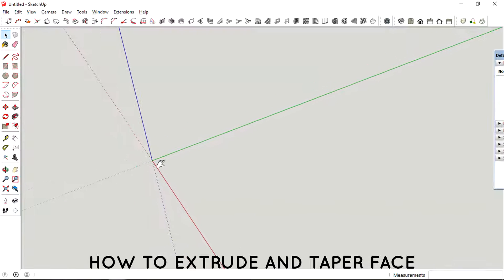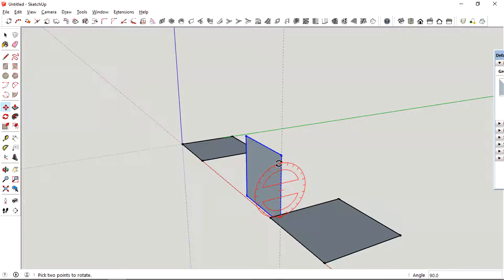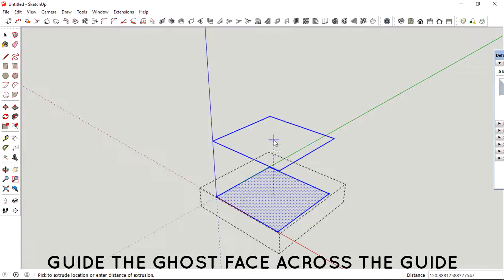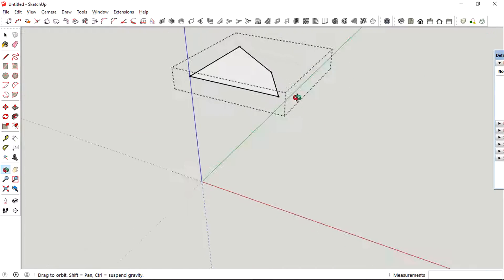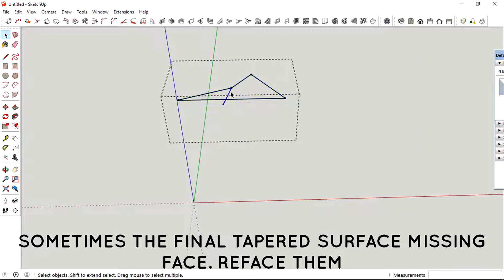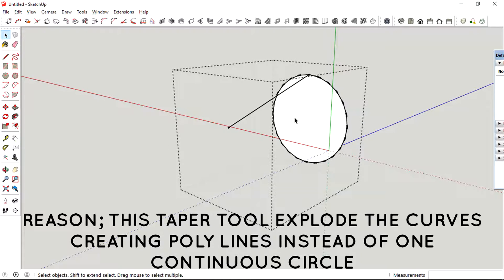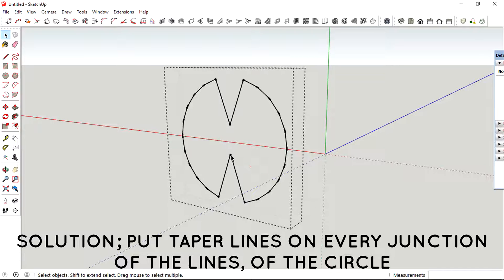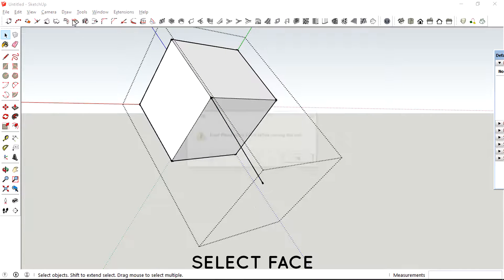How to Taper Face - 1001bit Tools Tutorial Part 8